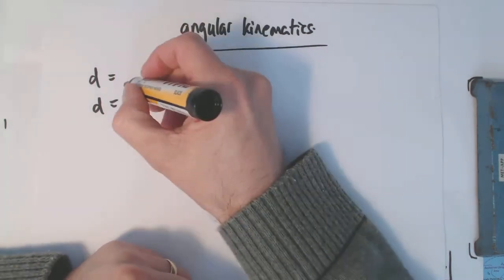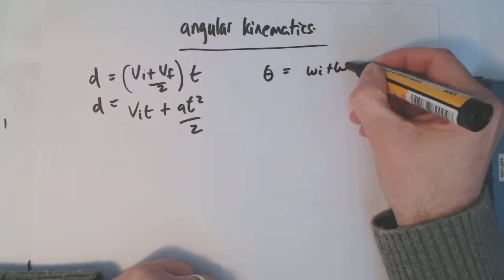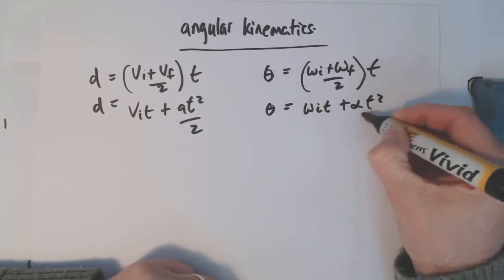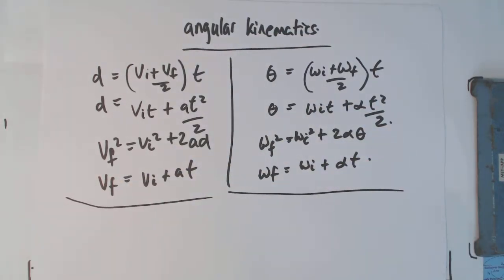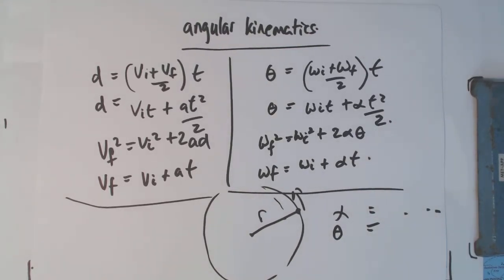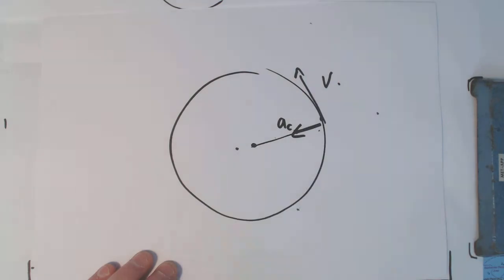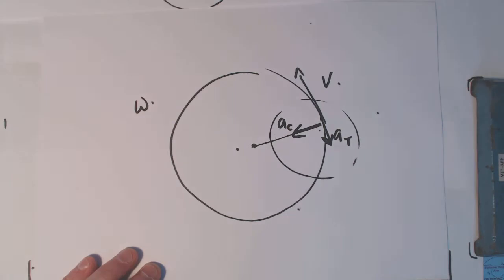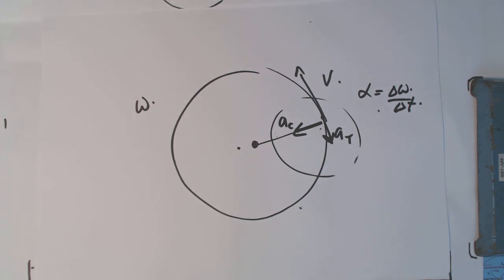3 angular kinematics